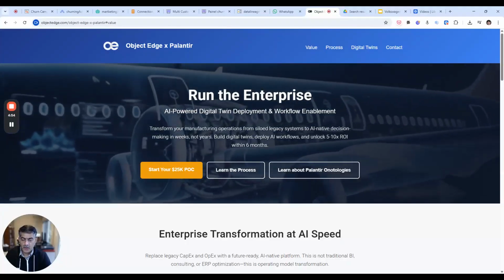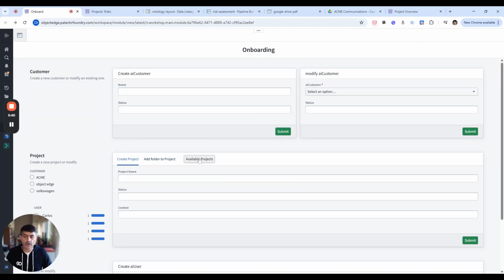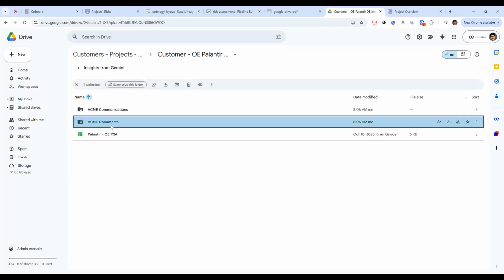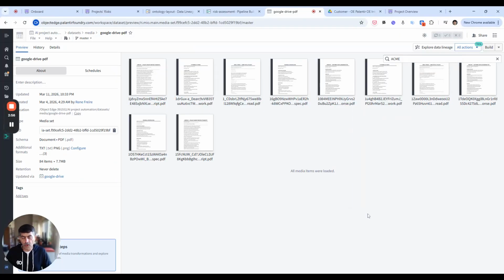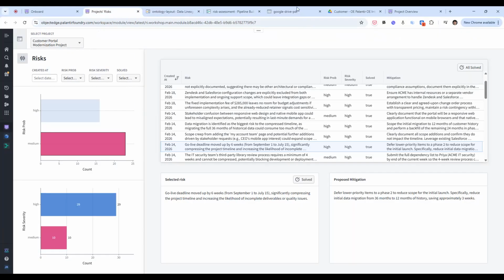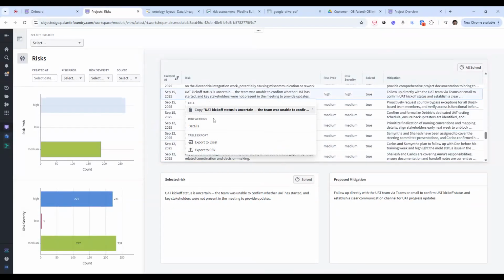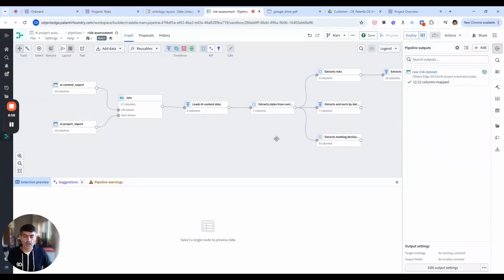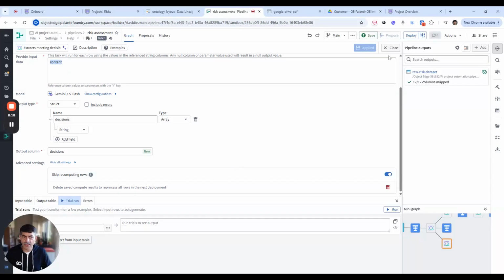How to Automate Project Risk Assessment with Palantir AIP | Object Edge Demo🚀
What happens when project risks are buried in static spreadsheets? Timelines slip, and budgets inflate.

At Object Edge, we run our own enterprise on Palantir to ensure we deliver flawlessly for our clients. In this internal demo, CTO Jack Krishnamurthy shows how we’ve transformed Project Risk Assessment from a reactive administrative task into a proactive, AI-powered workflow using Palantir Foundry and AIP.

Watch as we demonstrate how a dynamic Ontology and Large Language Models (LLMs) can automatically connect project risks to deliverables, intelligently suggest mitigation strategies based on historical data, and provide Project Managers with a real-time command center to keep everything on track.

Key Features Shown in this Demo:

Mapping risks to project deliverables using the Palantir Ontology.

Using AIP Logic to automatically suggest risk mitigation strategies.

A unified Workshop application for Project Managers to assess, assign, and track risks.

Automated escalation alerts to prevent timeline delays.

Learn how Object Edge can bring this level of operational excellence and AI-driven efficiency to your organization.